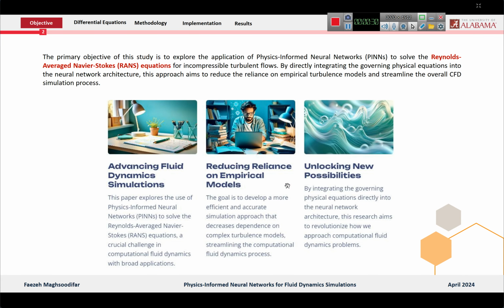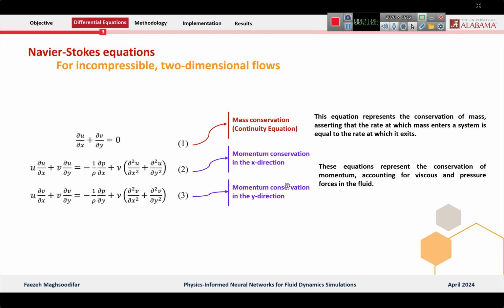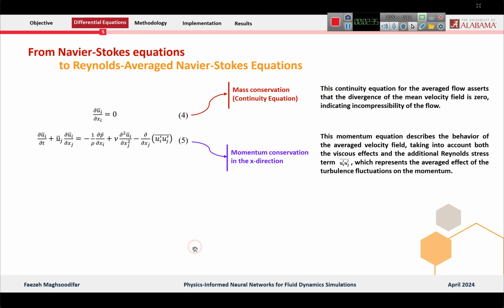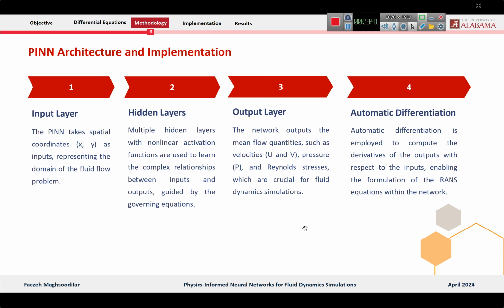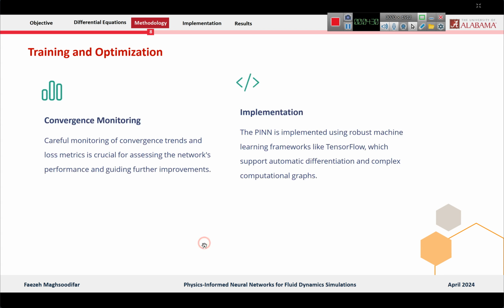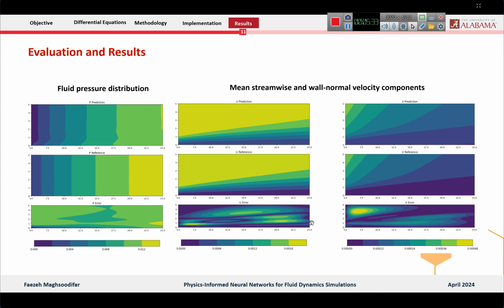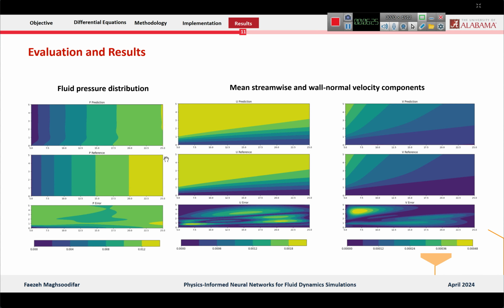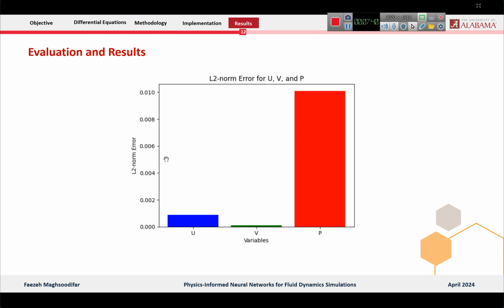Physics-Informed Neural Networks for Fluid Dynamics Simulations